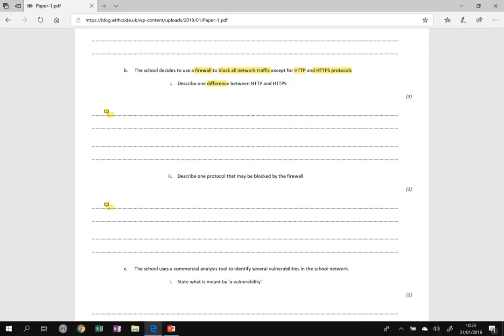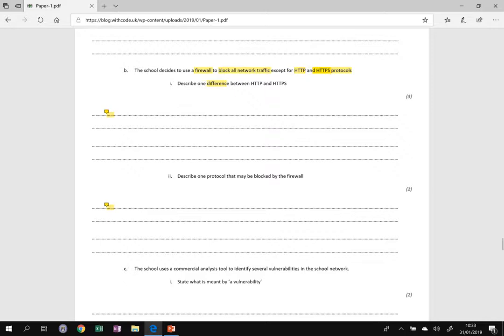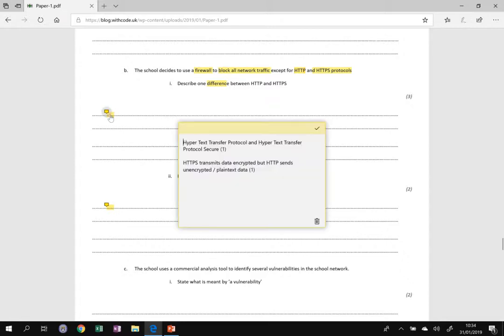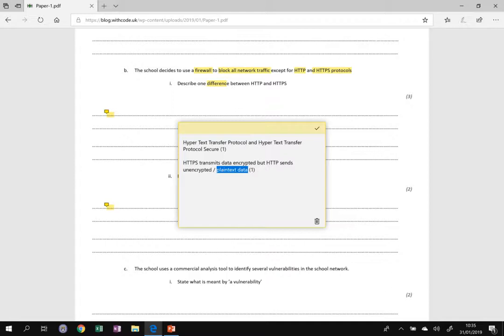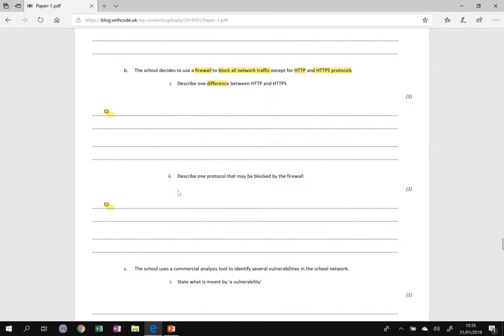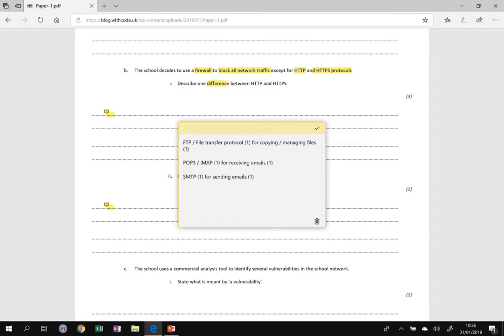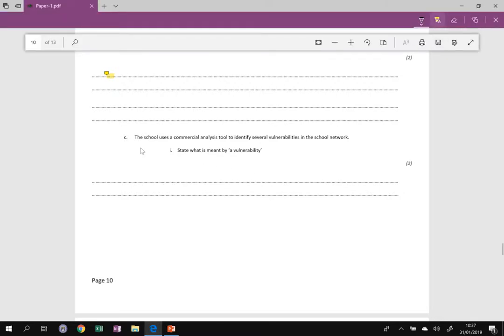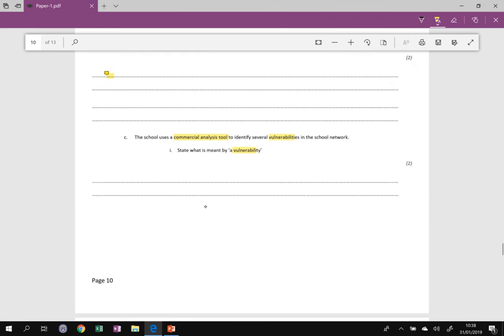Q5c: GCSE Computer Science Paper 1: Security vulnerabilities + answers to Q5a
This video includes the answers to Question 5b and introduces Question 5c

Learning objectives:

5.1.5: understand the role of and need for network protocols (Ethernet, Wi-Fi, TCP/IP, HTTP. HTTPS, FTP, email (POP3, SMTP, IMAP))

5.2.4: understand methods of identifying vulnerabilities including penetration testing, ethical hacking, commercial analysis tools and review of network and user policies